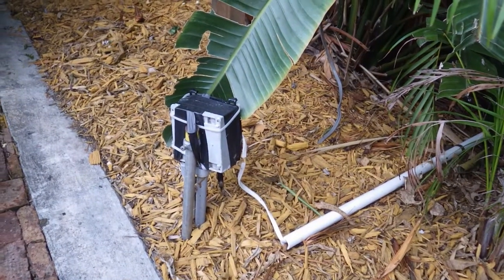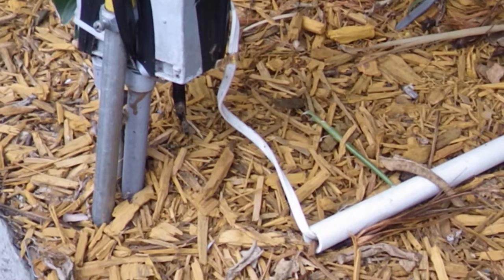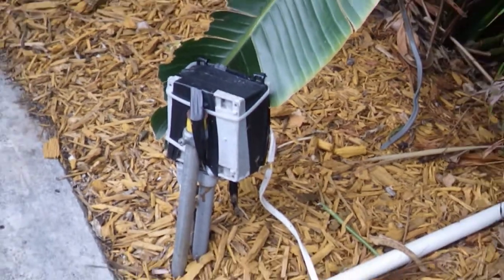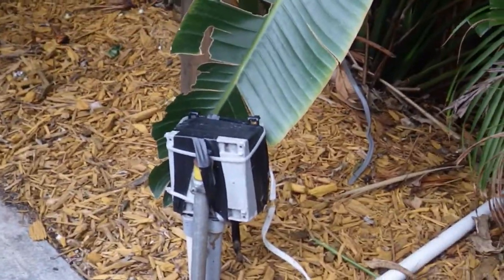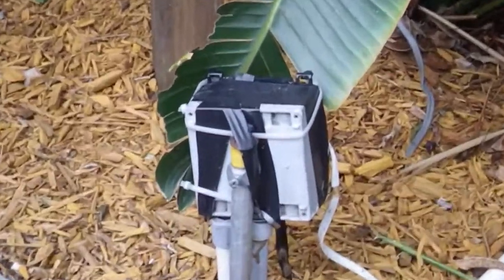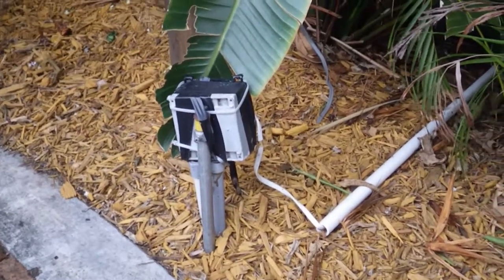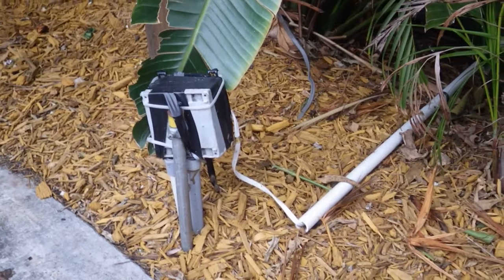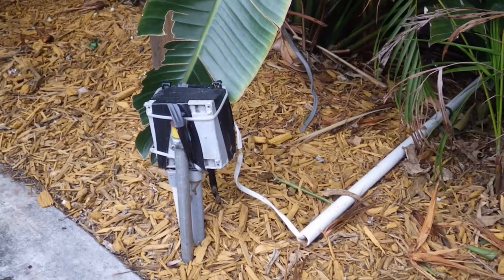Moving Violations Video No. 229: No Attempt to Protect UF Cable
This installation caught Russ’ eye while he was eating dinner at a restaurant. It’s clear that the UF cable near this box is subject to physical damage. This is a violation of Sec. 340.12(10) of the 2020 NEC.